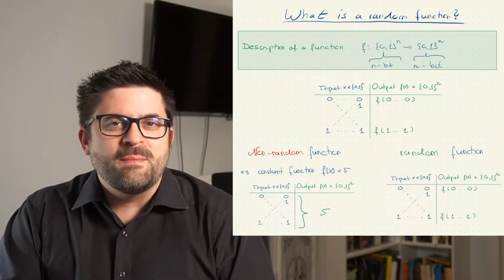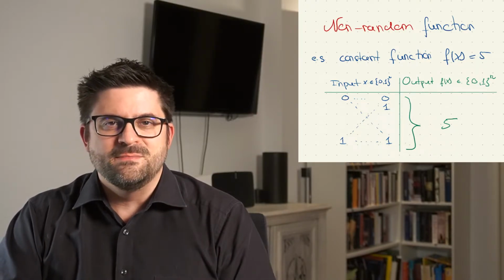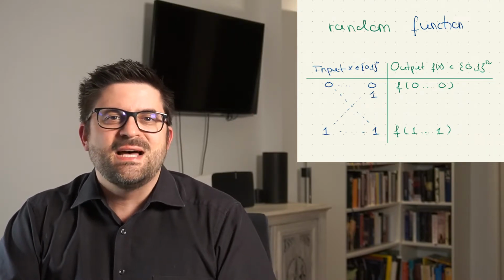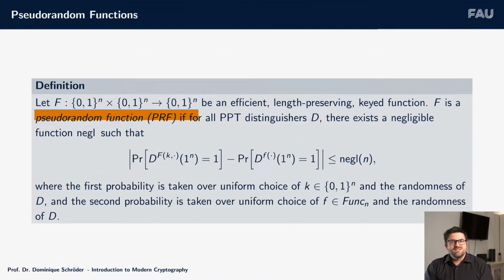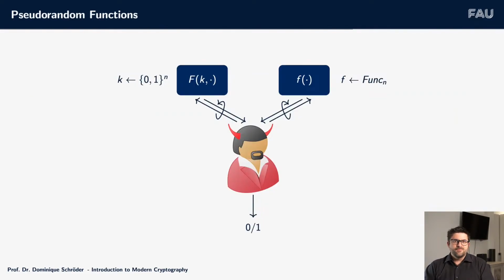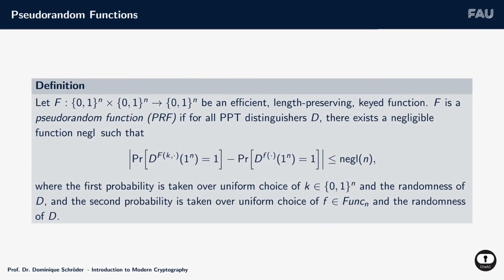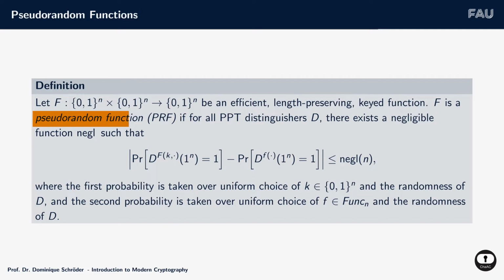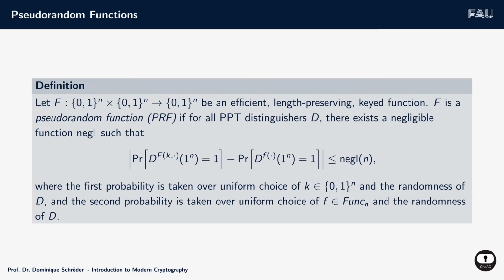Pseudorandom Functions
I introduce the notion of pseudorandom functions